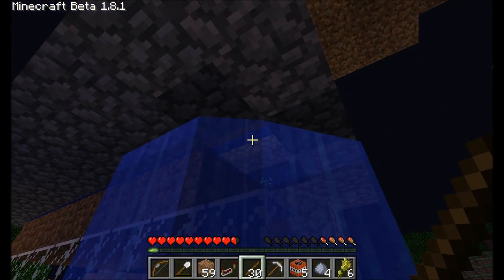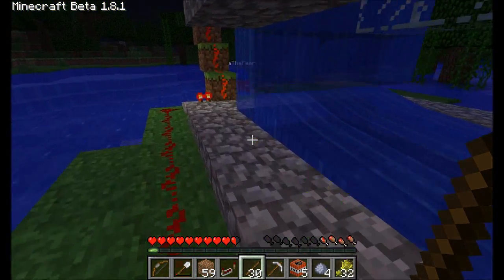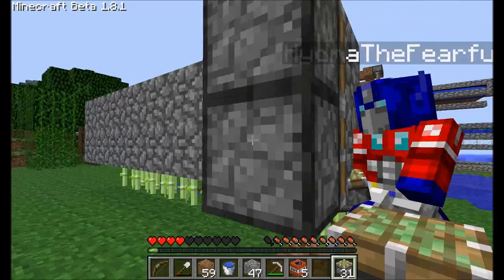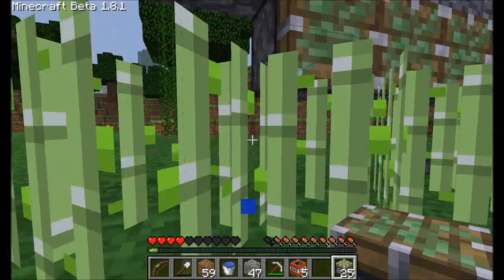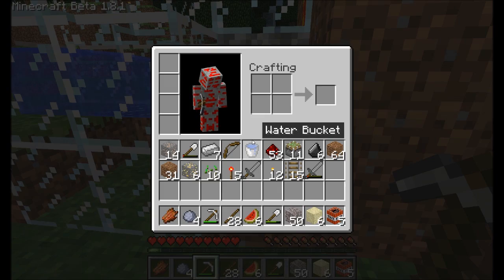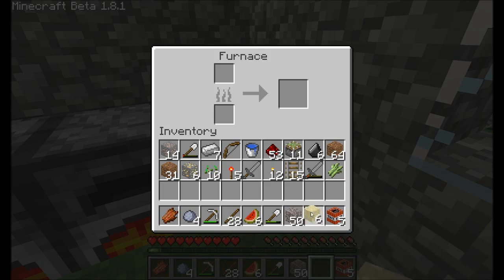Stephen and Hydra Episode 5: Reed Farm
We make a reed farm that's better than yours.